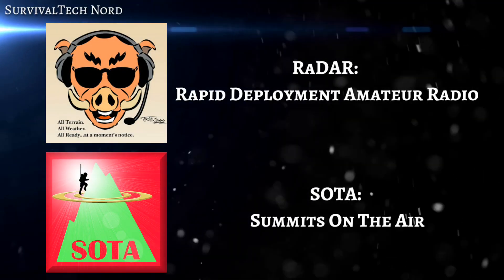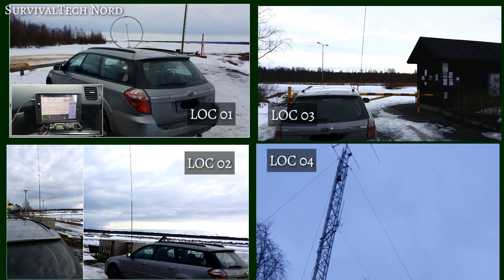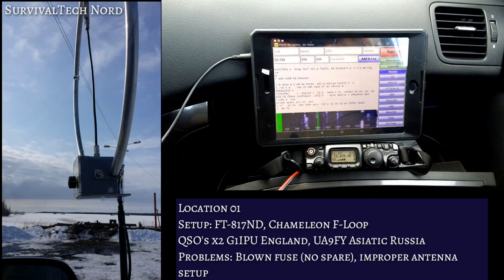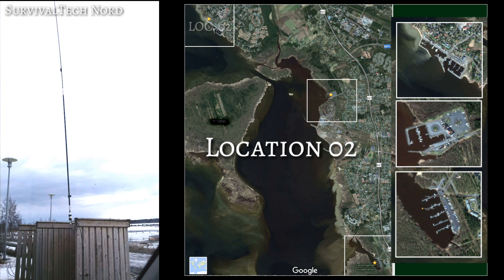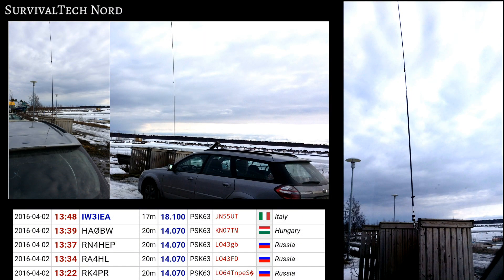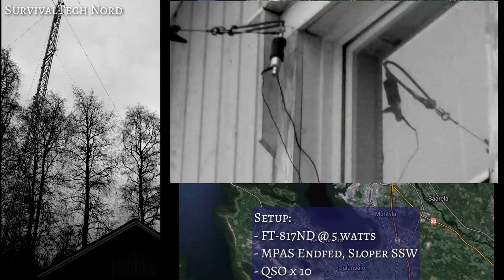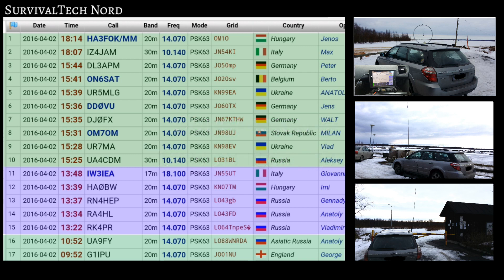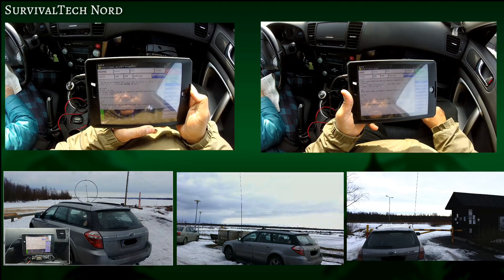Chameleon Antenna MPAS PSK31 QRP Yaesu FT-817ND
this is a short after action report from the RaDAR Challenge Sptil 2016. I used the Chameleon MPAS Modular Portable Antenna System for most of this even. the results speak for themselves. Something must be said for a rapid deployment, portable antenna system, which can be set up and torn down in just a few minutes. This is the true essence rapid deployment amateur radio.

In this video we show you the results (debriefing) of the 02 April 2016 RaDAR Challenge. The op was an excellent learning experience, which helped me improve my rapid deployment skills. Ive also started to understand how programs like RaDAR and SOTA (Summits on the air) can be used as effective training regiments for emergency field communications.